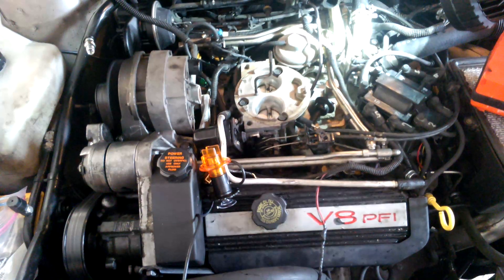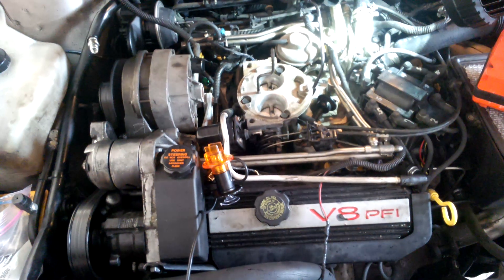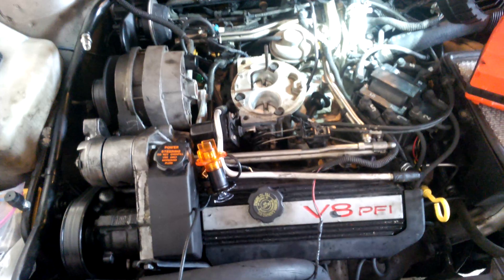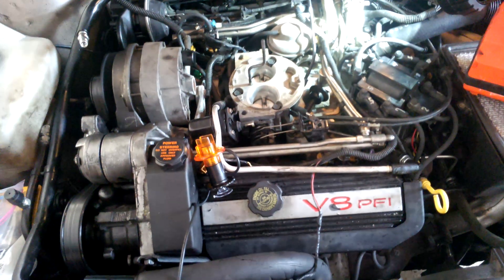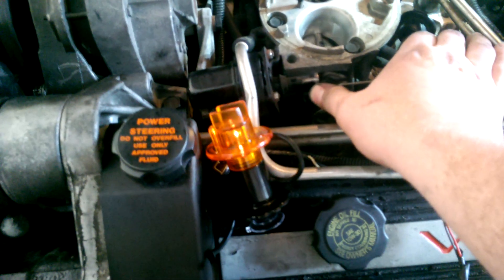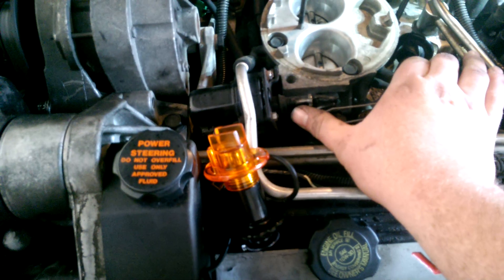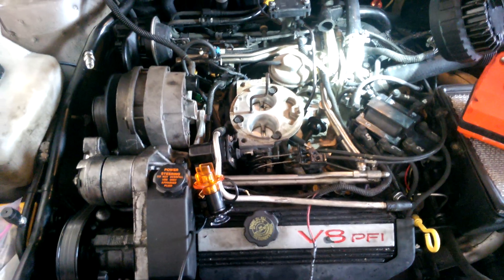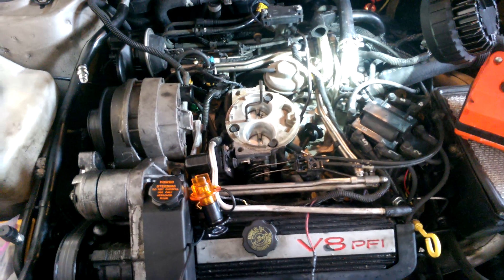92 4.9 Cadillac DeVille engine miss, testing fuel injector signal with noid tester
Engine started to miss, cylinder 6 is not getting a signal to open the fuel injector.

***Update***   Replaced the ECM and the miss went away!

! ! ! DISCOUNTS ! ! !